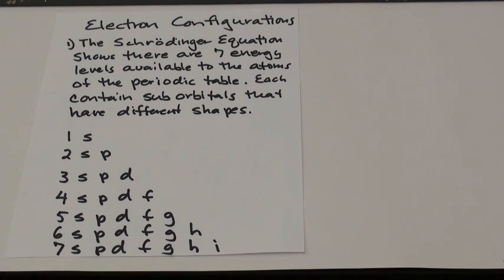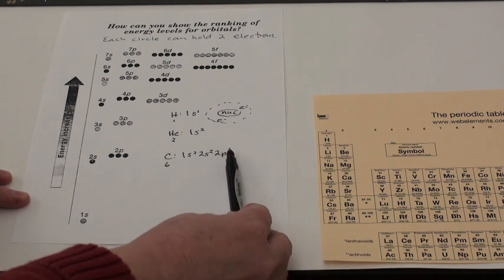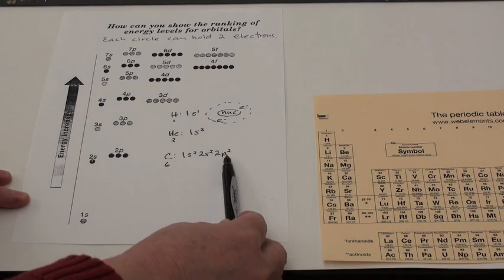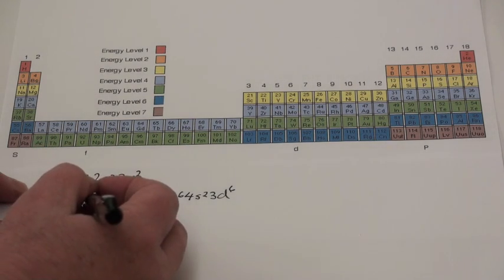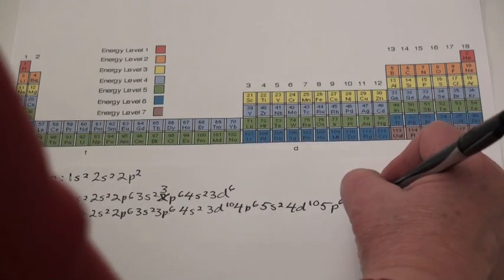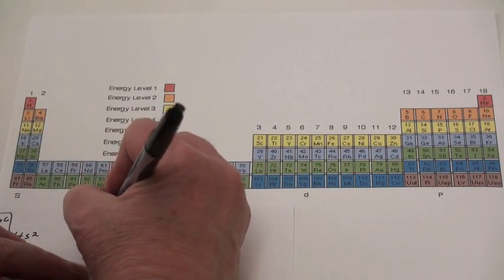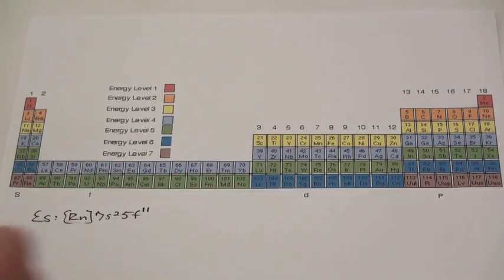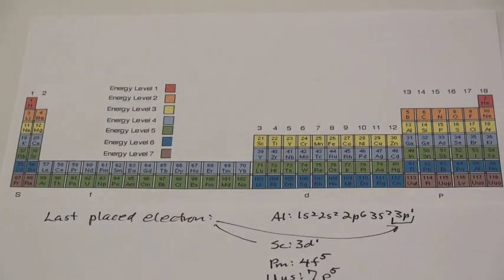Electron Configuations 2-28-13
Electron Configurations using first the energy level diagram, then the color coded periodic table, then the Noble Gas shortcut, then the last placed electron.